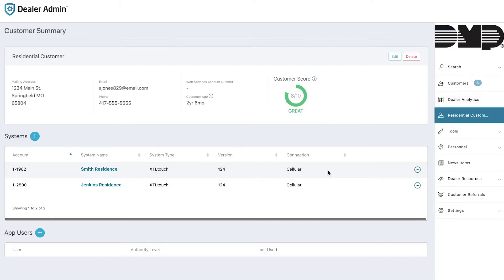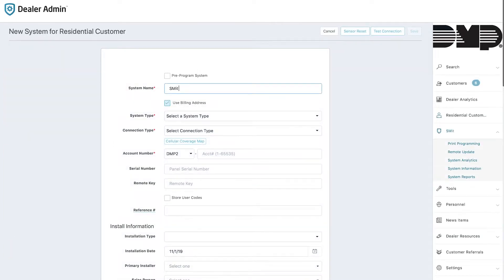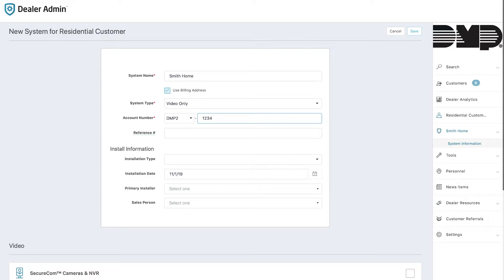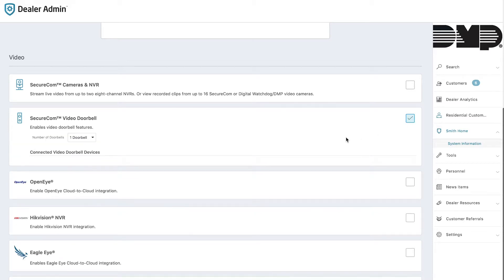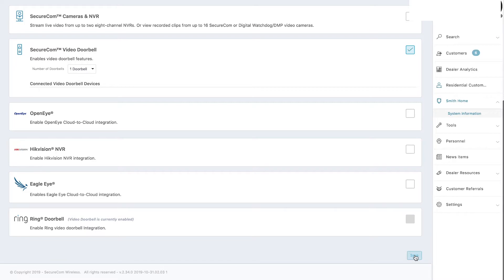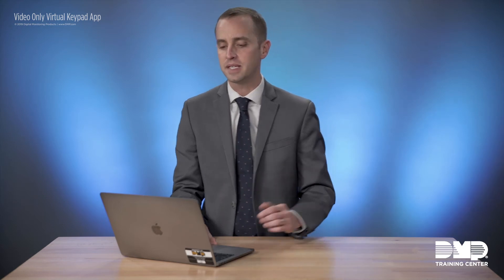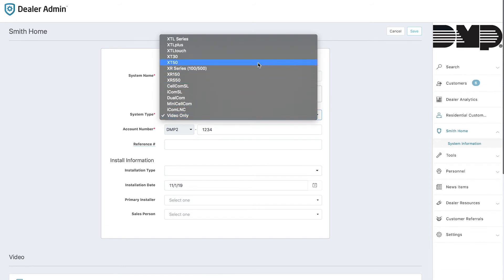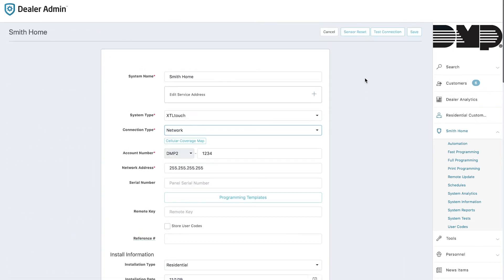DMP Training Center: Video Only Virtual Keypad App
Watch this episode of DMP Training Center to learn how to create a 'Video Only' version of the Virtual Keypad app.